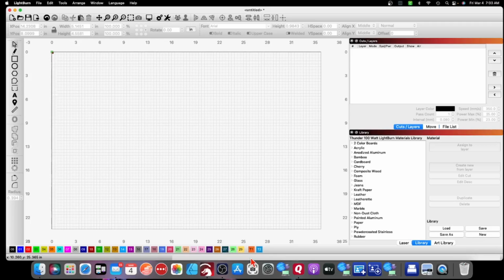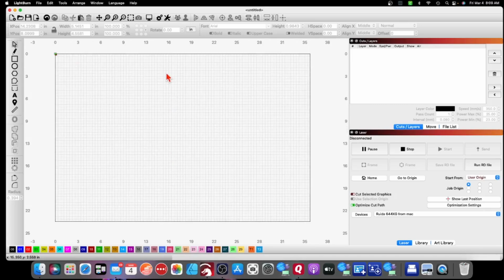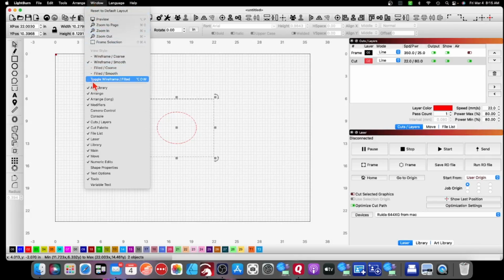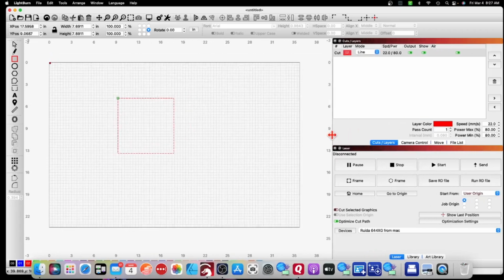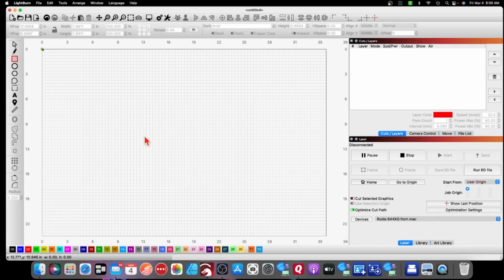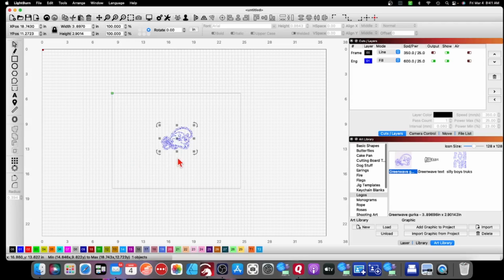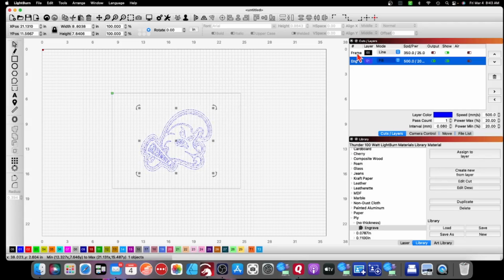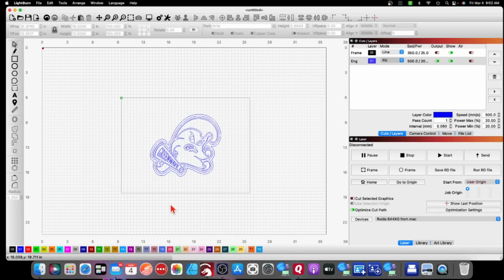Basic lightburn Desktop setup( basic project work flow included)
In this video we cover most of the basics of setting up an efficient desktop to maximize you lightburn experience. Lots of ways to customize this workspace so it works for you! We cover layer theory, how to use color efficiency and why you want to use your material setting tab. We create a very simple cutting board project with an engraving layer. Lots of tip, this a great place to start if your new to lightburn.